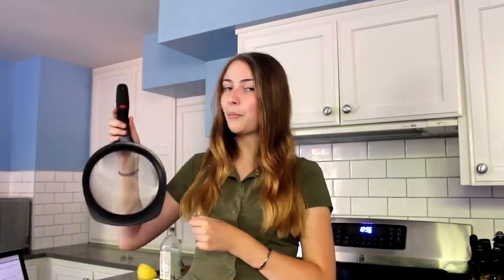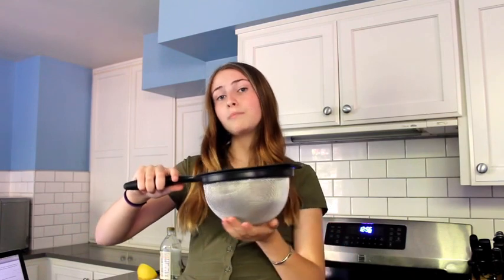Mesh Strainer | What It Is and How It Can Help Your Restaurant, Foodservice, or Kitchen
This video details what a mesh strainer is and how they can help chefs operate more efficiently in commercial kitchens. It also covers the different types of mesh strainers and how they differ from one another.

"Mesh Strainer | What It Is and How It Can Help Your Restaurant, Foodservice, or Kitchen" Video Transcript:

Today you're going to learn why mesh sifters are so important and how they can help your business. By the end of this video you'll be an expert in mesh strainers. A mesh strainer is essential to any kitchen or food service. Also known as a sieve or a sifter, mesh strainers contain many small holes to separate liquids from solids.

Many strainers have a wide variety of uses when it comes to cooking, steaming, and food prep. For starters they're great for washing small quantities of food. Food items like rice, herbs, fruits, and vegetables can be placed in a mesh strainer and thoroughly rinsed under running water. For chefs who use a wide range of food to infuse their sauces with bold flavoring, a mesh strainer makes it really easy to separate solid foods like peppers and onions from liquid sauce.

Mesh strainers are also perfect for straining things like quinoa, orzo, couscous, and farina out of pots of water. Ideal for removing seeds from salad dressings, mesh strainers can also be used to sift powdered sugar onto delicious desserts like crepes and funnel cakes. This process is also known as sieving. Available in several sizes, many units are rust proof or dishwasher safe. They come with fine mesh or medium mesh -- and which one you'll want to choose completely depends on what you'll be using them within your food service for. Fine mesh is preferred for sifting out smaller particles like seeds, while medium mesh is better for rinsing vegetables.

Constructed of iron, tin, or stainless steel, mesh strainers are durable and can usually be conveniently hung from a hook. A mesh strainer is usually bowl shaped, but its depth and diameter can vary by model. No matter what type of restaurant you own, a mesh strainer can help your food service's kitchen operate more efficiently.

Our catalog includes this popular Culinary Depot set of (2) mesh strainers

Feel free to let us know what else you’d like to see in our videos by leaving a comment.